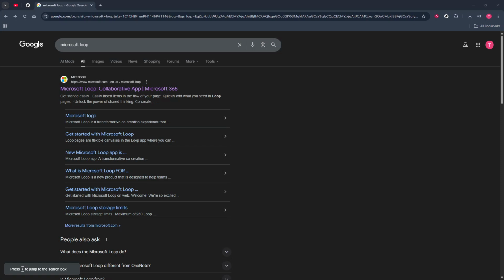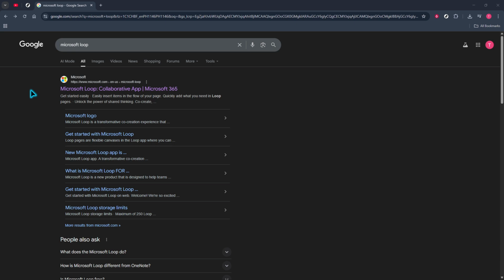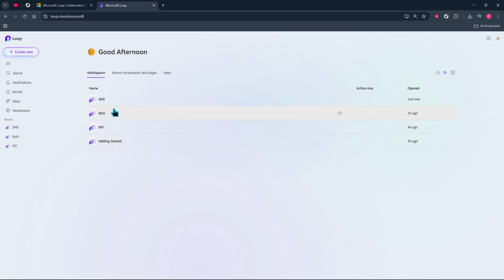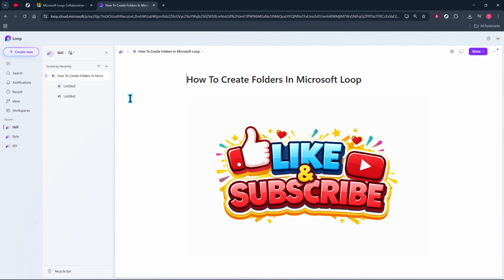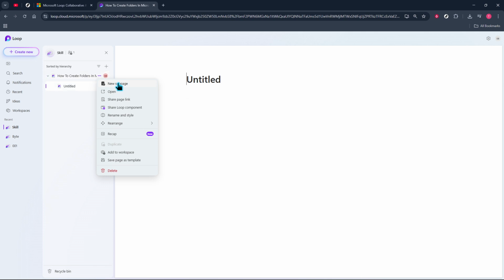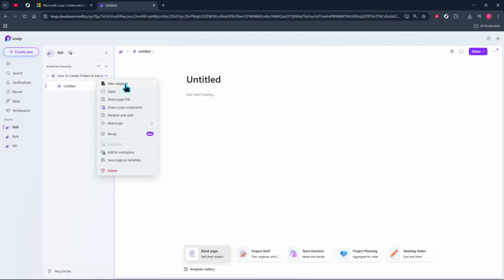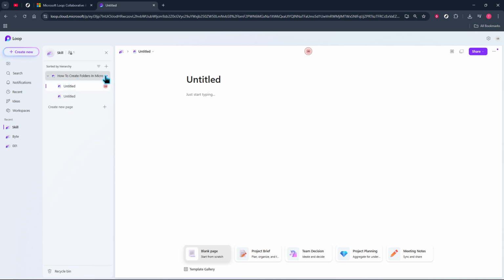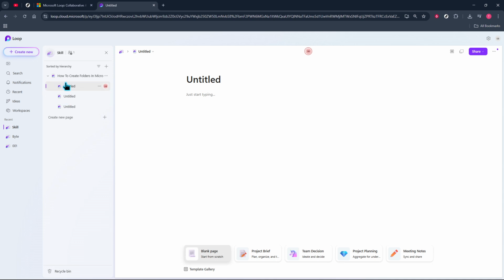How To Create Folders In Microsoft Loop [2026 Guide]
How To Create Folders In Microsoft Loop